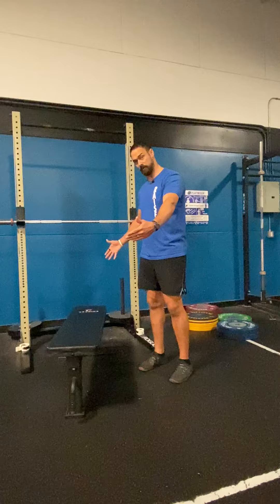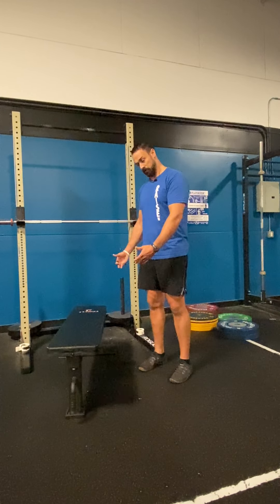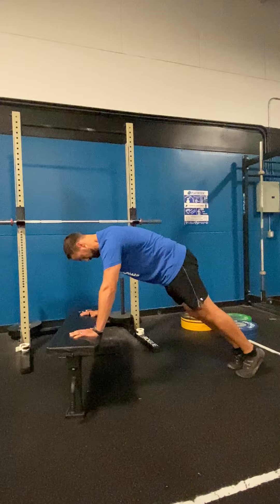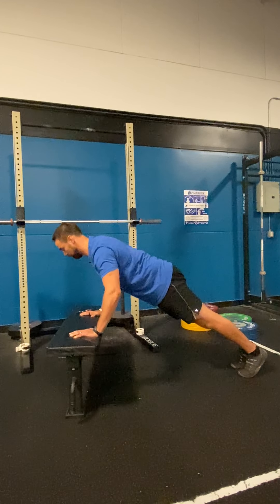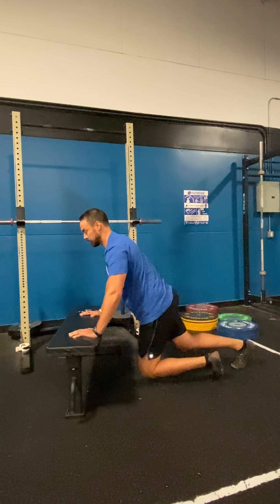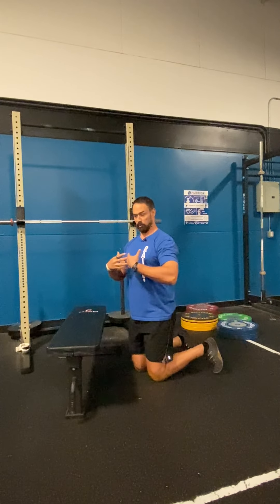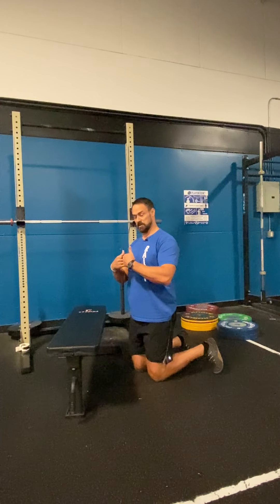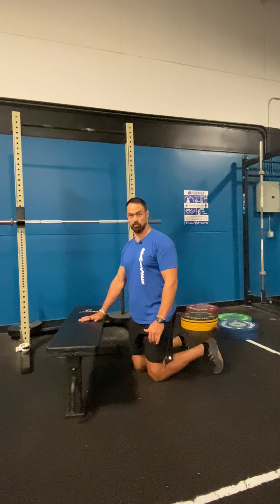Bench Pushup Variation